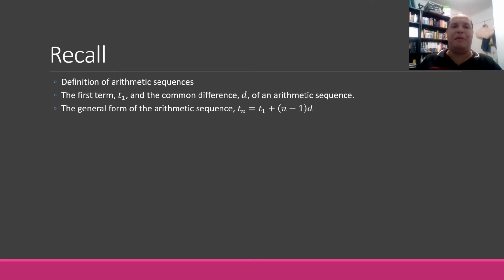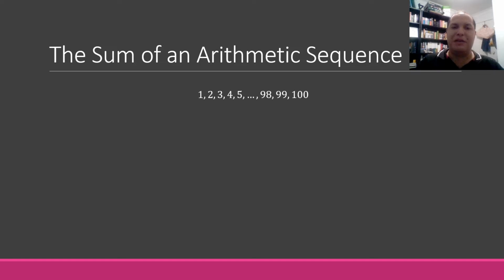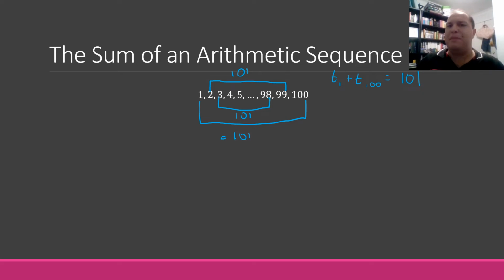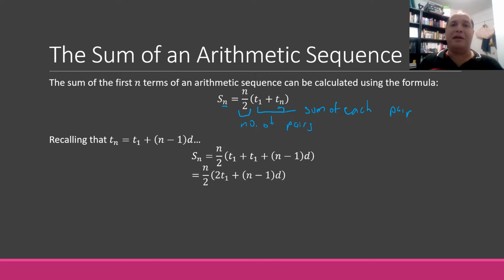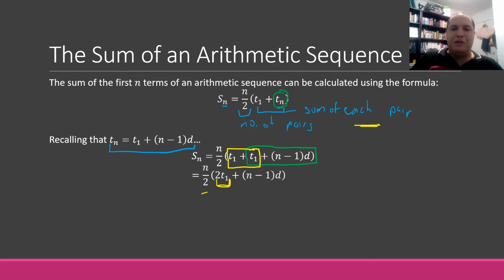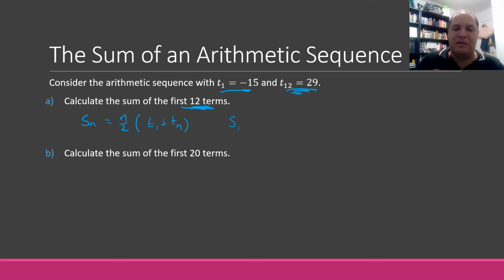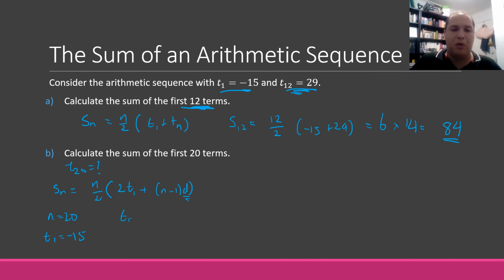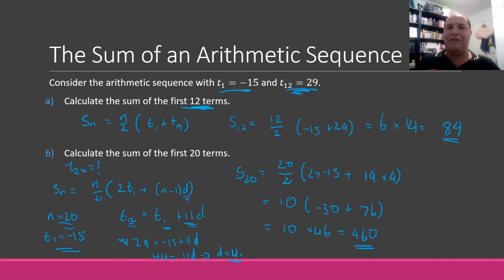The Sum of an Arithmetic Sequence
After watching this video, you should be able to:
 - Recall the formula for the sum of the first n terms of an arithmetic sequence.
 - Use the formula to calculate the sum of the first n terms of an arithmetic sequence.